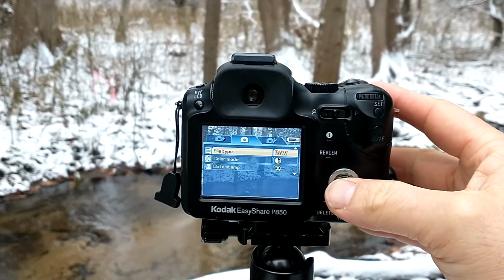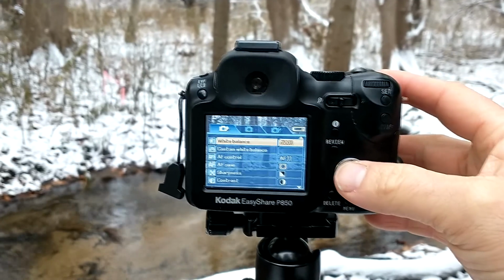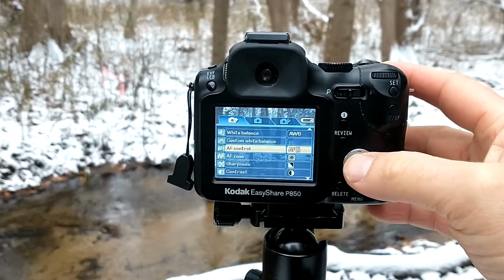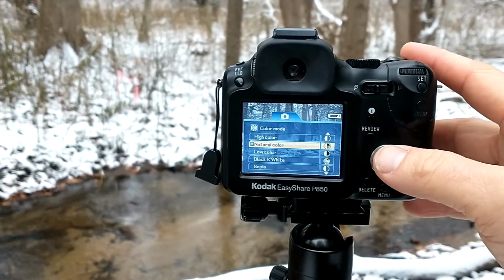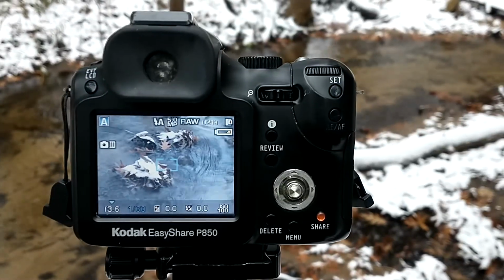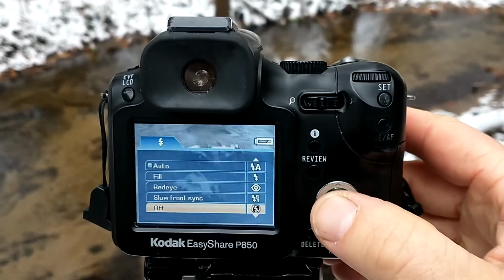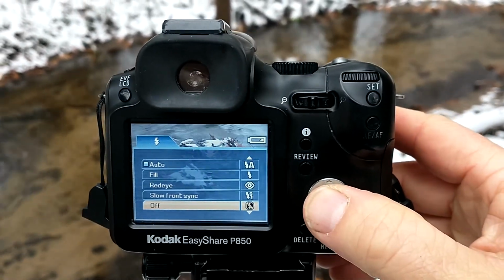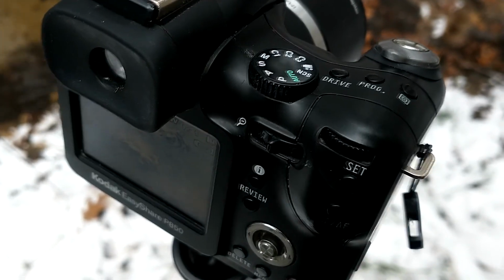Taking out the Kodak EasyShare P-850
Back at Miller Creek, I demonstrate how to set the Kodak P-850  to capture long exposures of moving water, utilizing a neutral density filter and my trusty tripod.